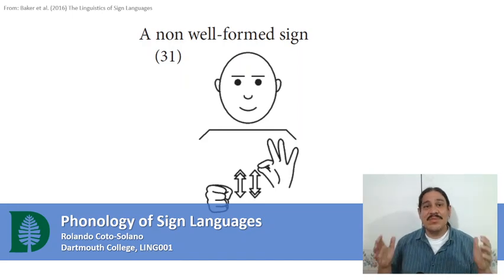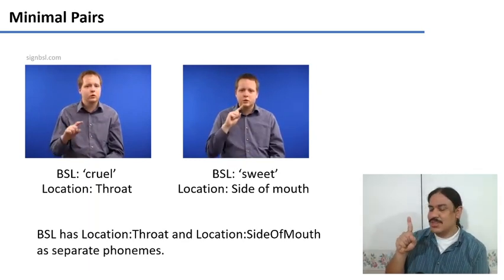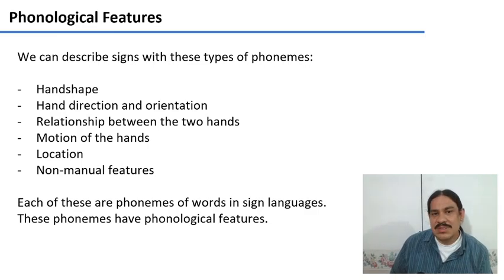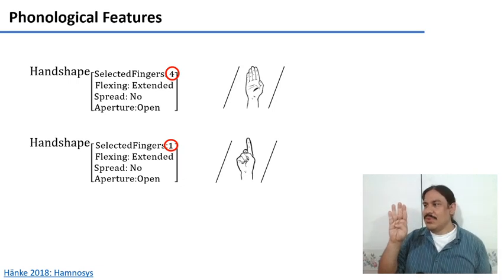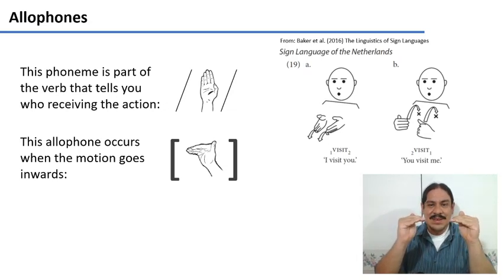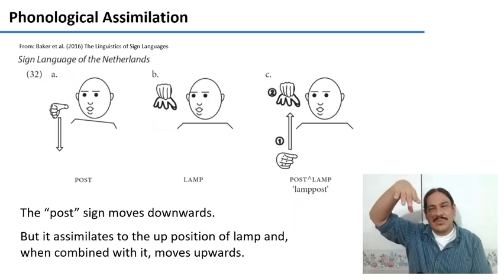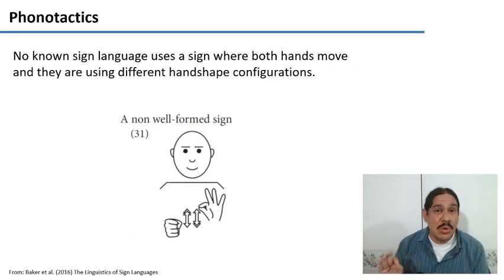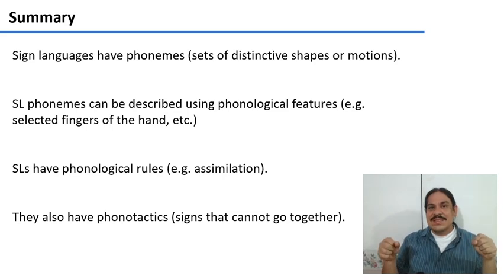Phonology of Sign Languages (IntroLing 2020F.W03.12)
Week 03, Video 12: Phonology of Sign Languages